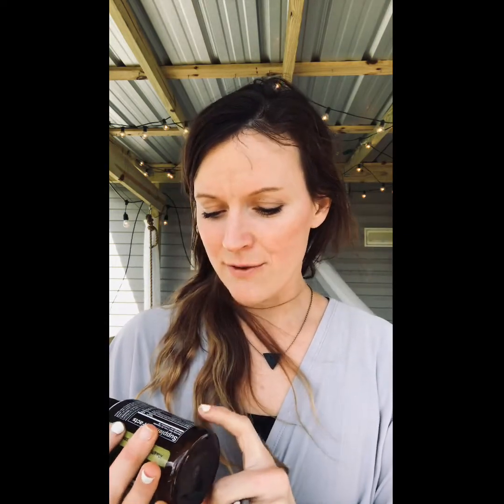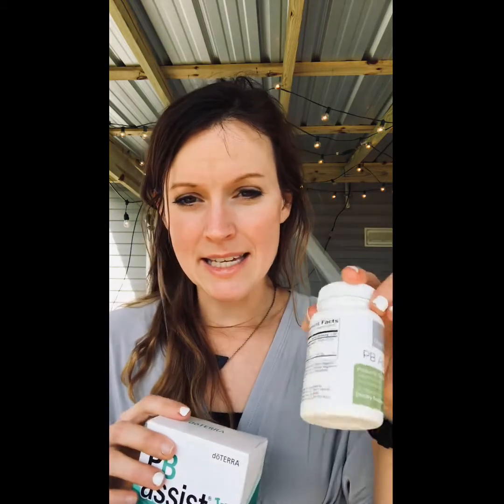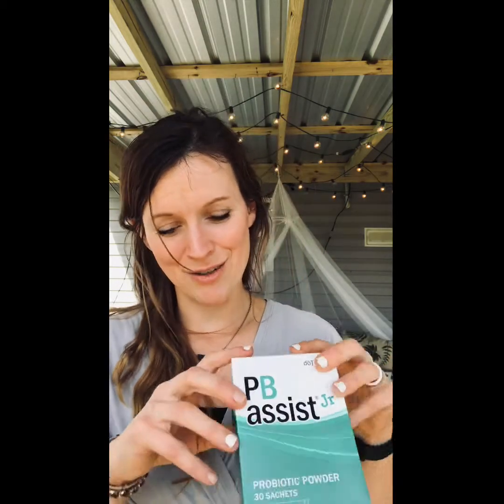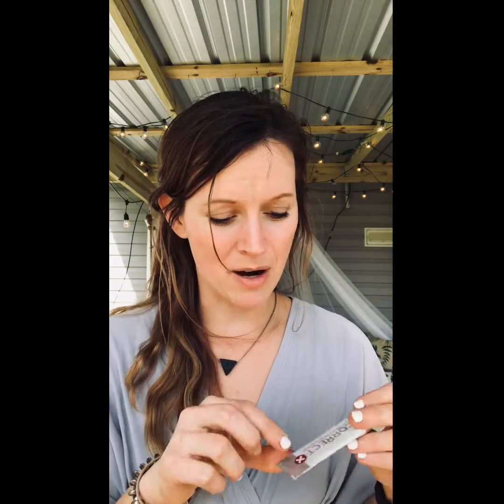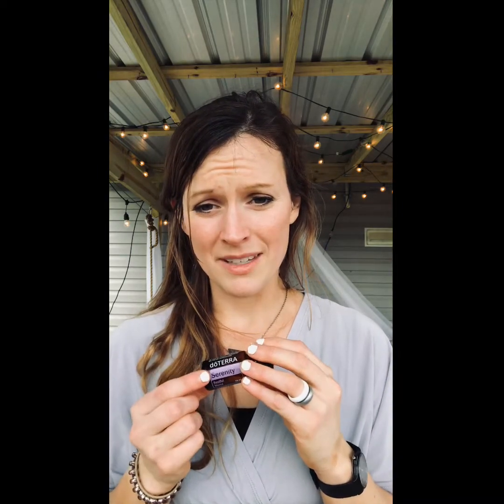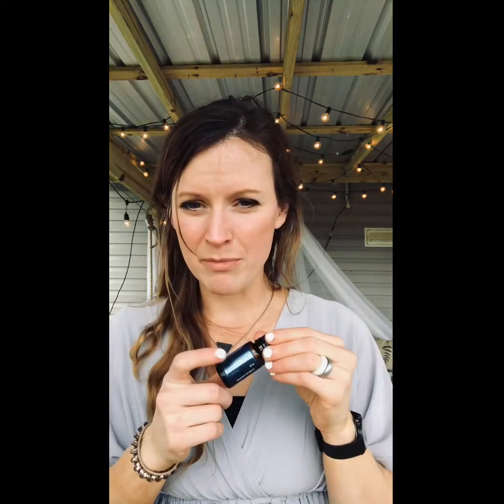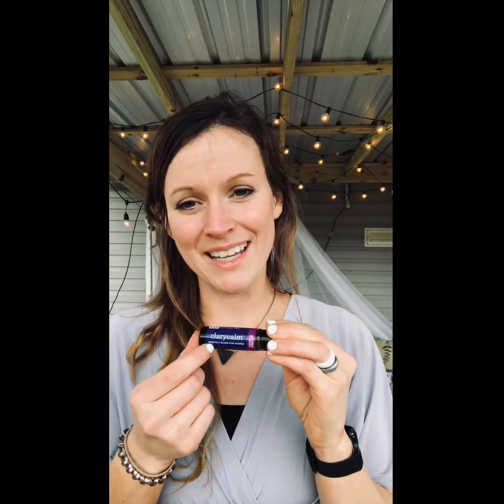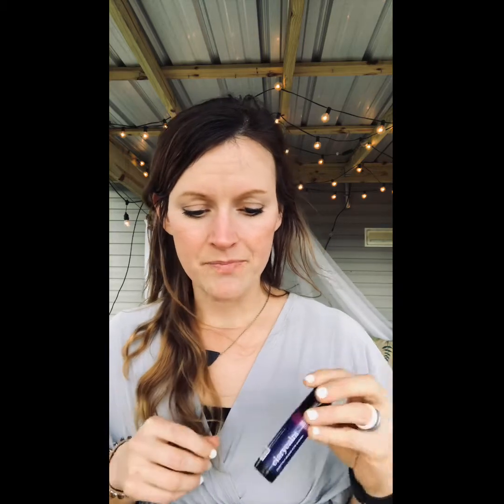Pregnancy with doterra oils (part 1. Of the momma series)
Useful tips on what has worked and really helped me keep energetic & healthy during pregnancy.